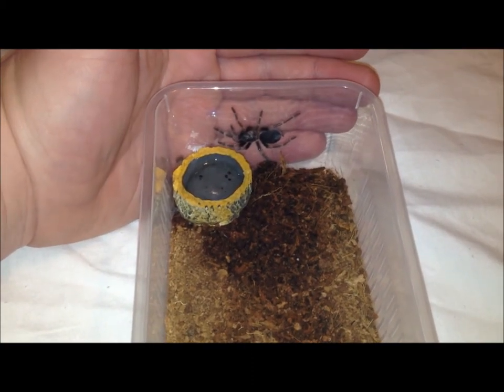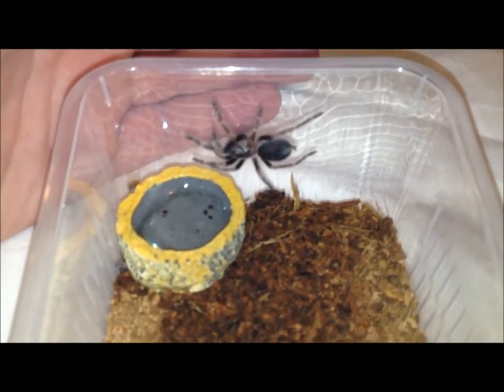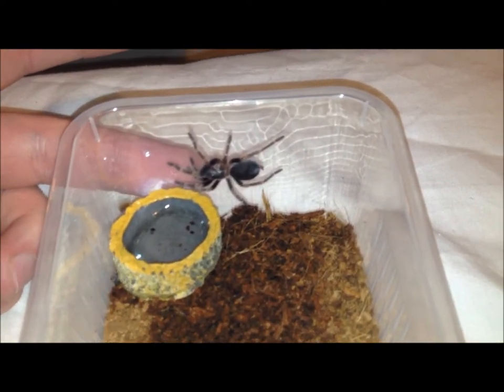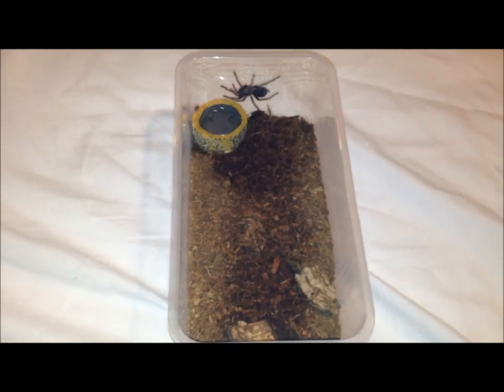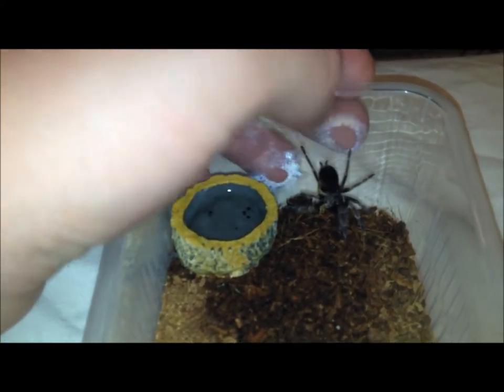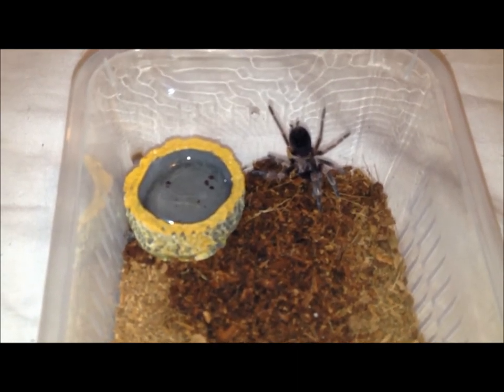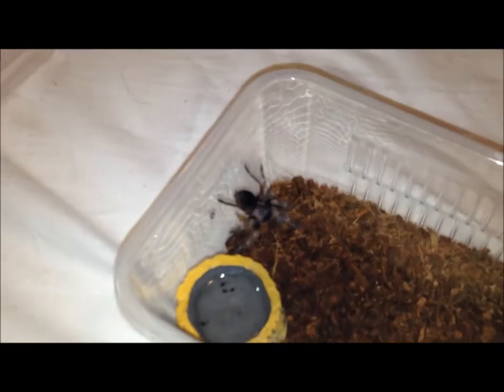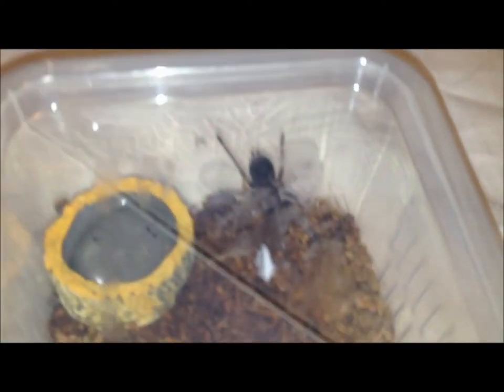Requested Update of Flame Knee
For Inferno, an update of Corona my Mexican Flame Knee sling.